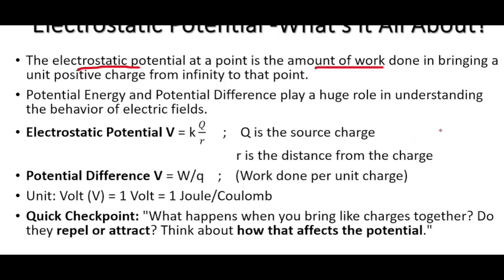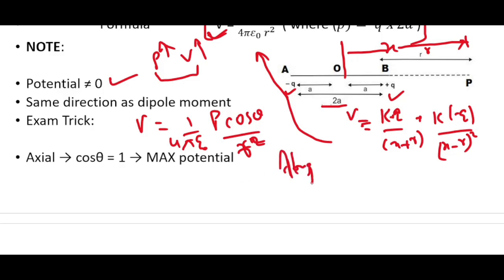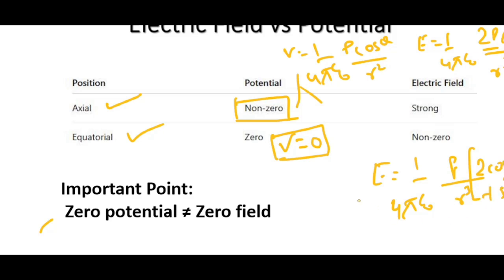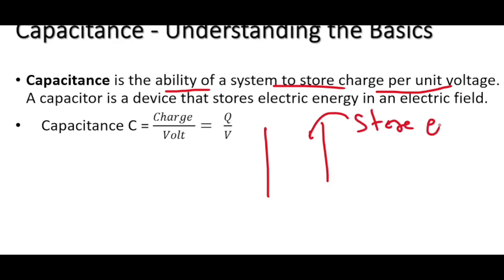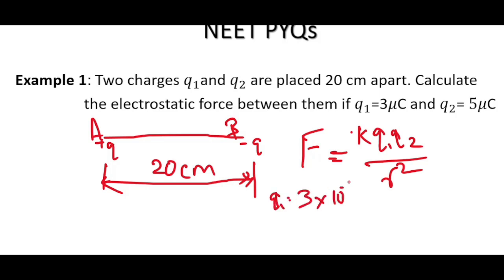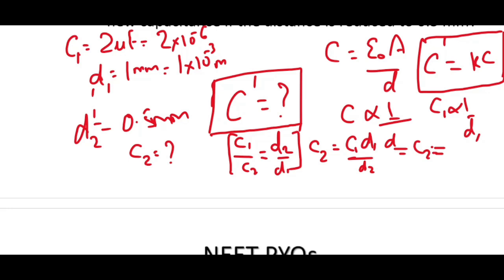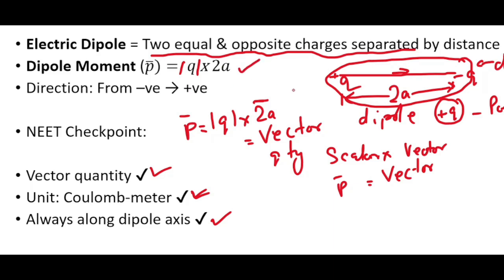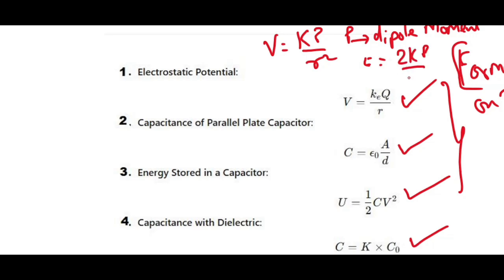NEET 2026 Class 12 Physics Electrostatic Potential and Capacitance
Master Class 12 Physics – Electrostatic Potential and Capacitance for NEET 2026 with this complete chapter lecture! In this session, we cover all important concepts, derivations, formulas, numericals, and NEET-focused MCQs from Electrostatics in a simple and exam-oriented way.

Topics Covered:

Equipotential Surfaces
Potential Energy of Charges
Capacitance & Capacitors
Dielectrics & Applications
Important NEET PYQs & MCQs

Perfect for:

Boards + Competitive Exam Preparation

Learn shortcuts, tricks, and problem-solving methods to score high in Physics.